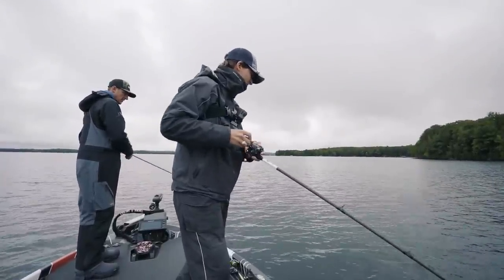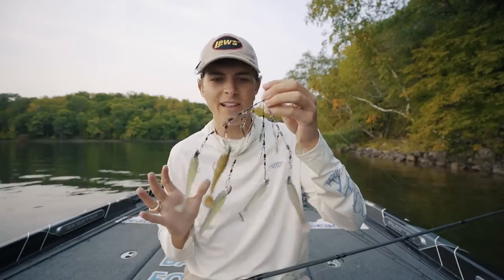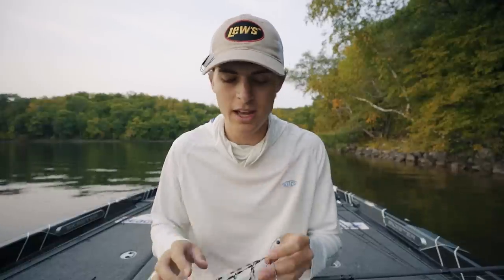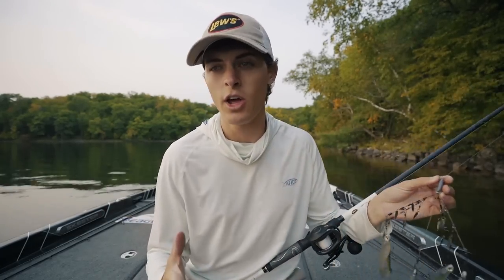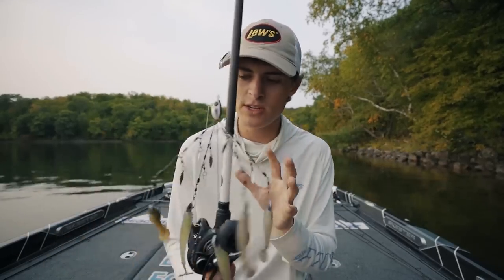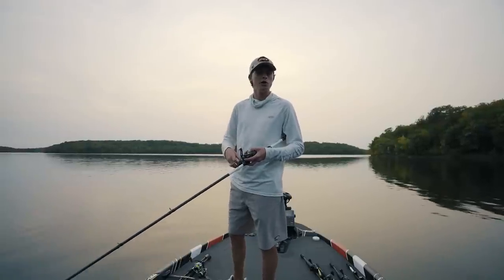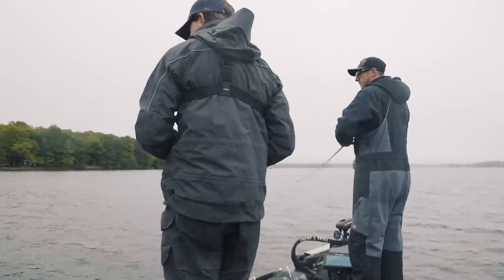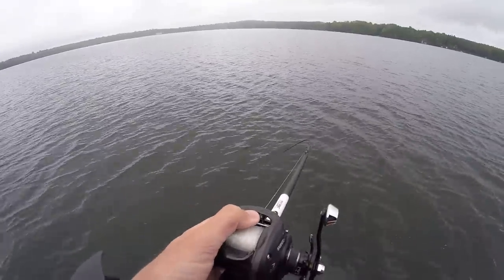ALABAMA RIG Masterclass - The Lure To END ALL Lures!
Have you ever looked at an Alabama Rig and said, "What in the HECK is that thing?" Yeah, I did too many years ago, but now that I understand it, I LOVE IT! My goal for this video is to help y'all grasp the intricacies of the umbrella rig so that you can go catch more fish than ever before!

Time Stamps:
0:00 - Intro
1:25 - Chandelier Lure History
3:46 - Some Things To Understand
4:51 - A-Rig Hook(s) Setup
7:25 - A-Rig Rigging
8:11 - Gear You NEED
11:00 - Hookset Technique
11:30 - How To Work The A-Rig
12:19 - "Counting Down"
13:29 - Suspended Fish
13:57 - Retrieve Of The A-Rig
16:10 - Casting Form
17:00 - Fish Catches!